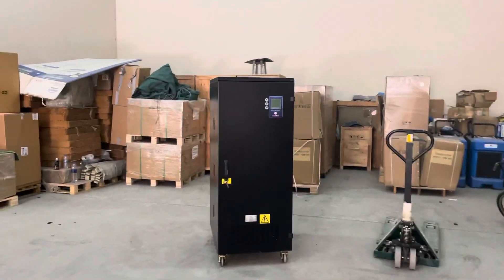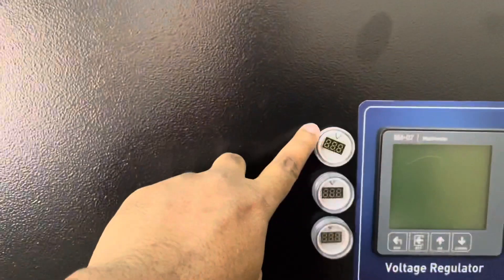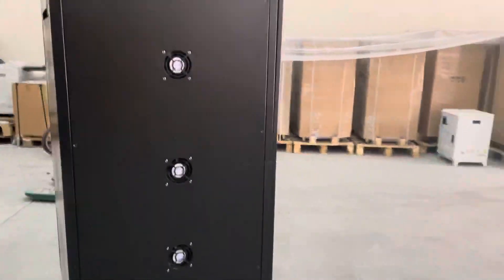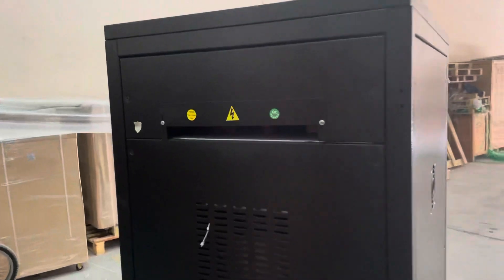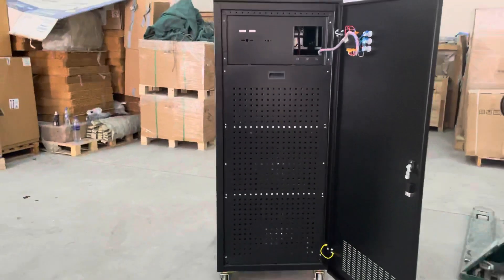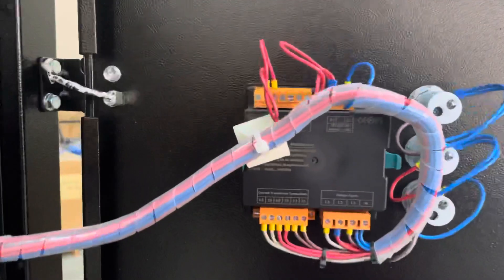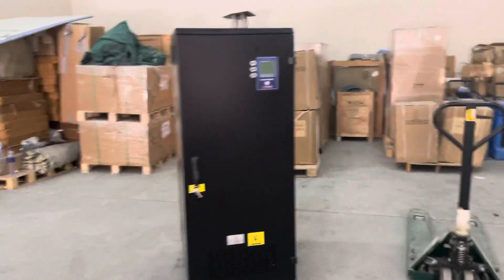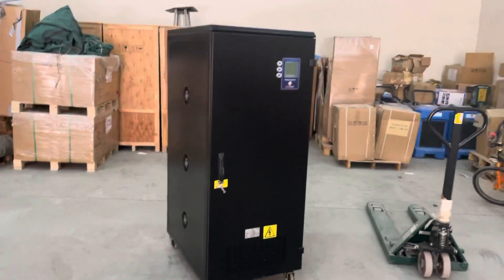100 kVA voltage stabilizer and regulator. {Three phase Servo and Static type voltage regulator}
CtrlTech is a static and servo voltage stabilizer supplier in Dubai UAE. They offer single and three-phase servo voltage regulators. Customers can opt for air or an oil-cooled unit. Also, we supply isolation transformers, Variac, and medical transformers.

We supply the following:
1. industrial voltage stabilizer.
2. Servo stabilizer
3. Static voltage regulator.
4. Oil-cooled voltage regulator.
5. Variable voltage transformer or VARIAC
6. Medical transformer or marine transformer.
7. Static frequency converters.

We hope this video is informative for you. CtrlTech supplies in UAE, Oman, Saudi Arabia, Kuwait, Ethiopia, Ghana, Kenya, Uganda, Nigeria, Tanzania, Lusaka, Congo, Rwanda, and Qatar.